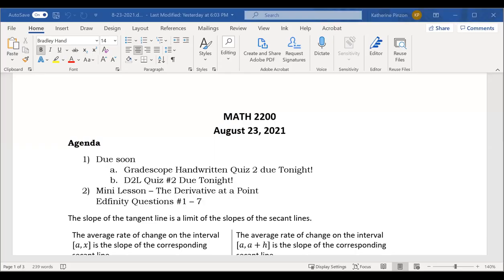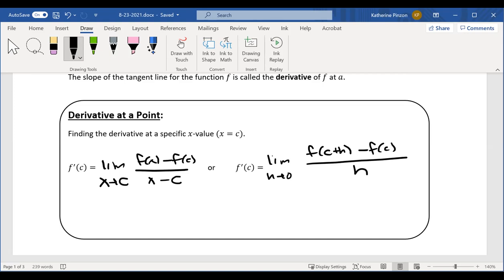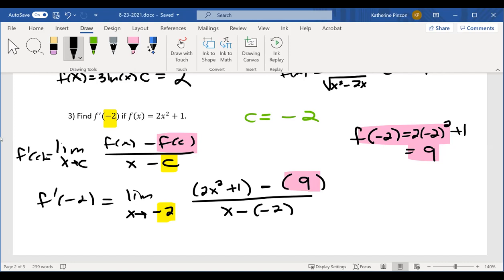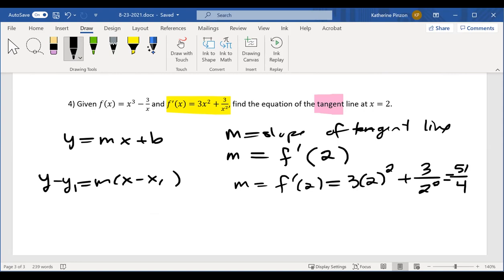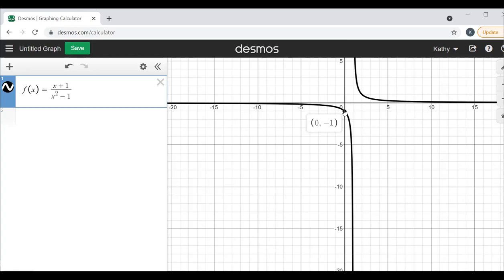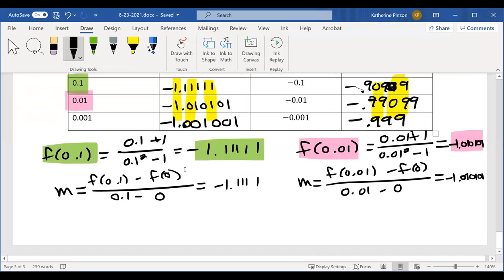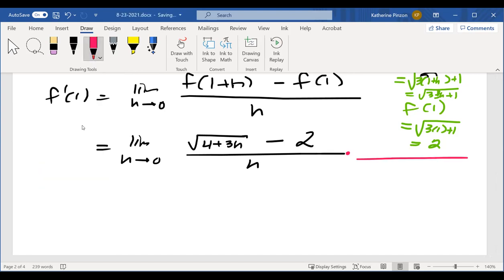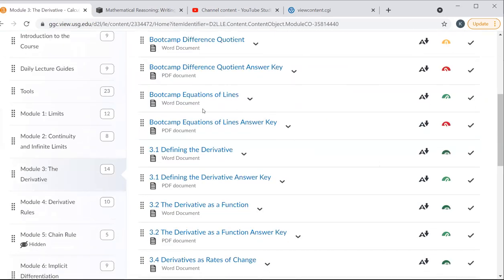Aug 23 - Derivative at a Point